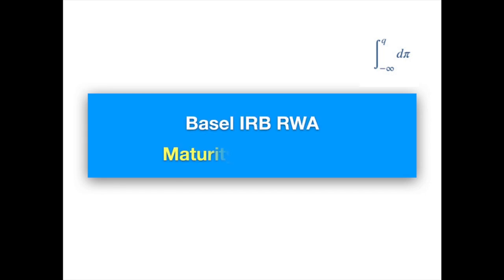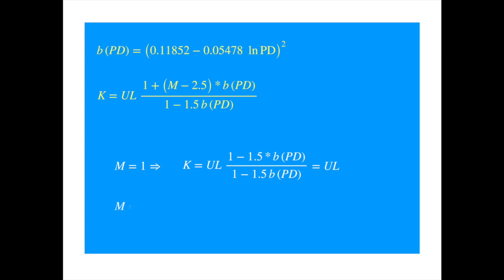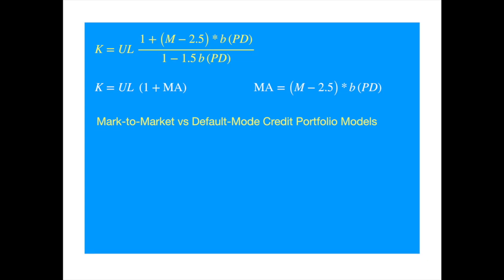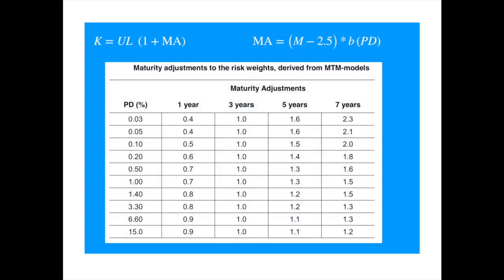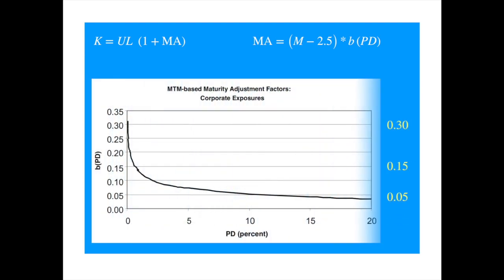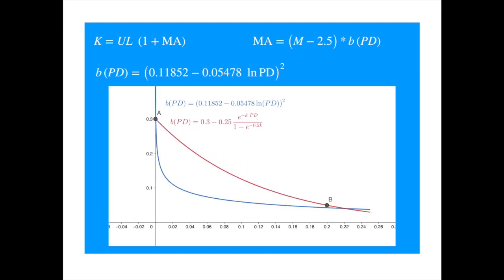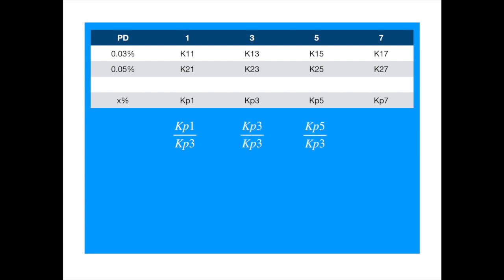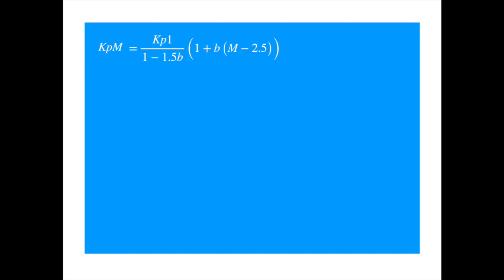Basel IRB Maturity Adjustment Formula for Corporate and Institutions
Explains the mathematics and intuition behind the Basel Maturity Adjustment formula, which is used in the capital requirements or RWA calculation for the Corporate asset class under the Internal Rating Based (IRB) approach